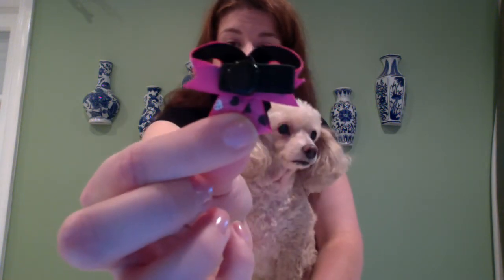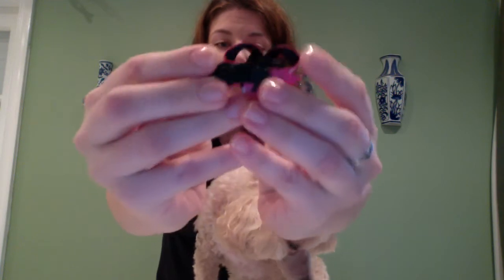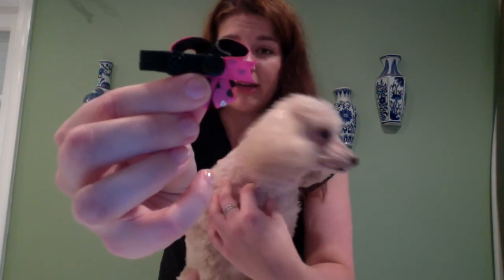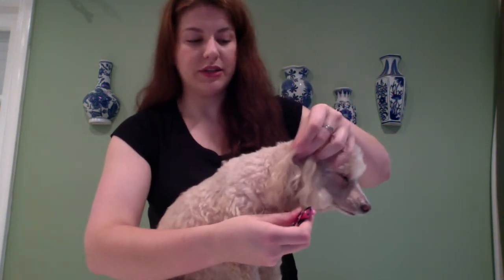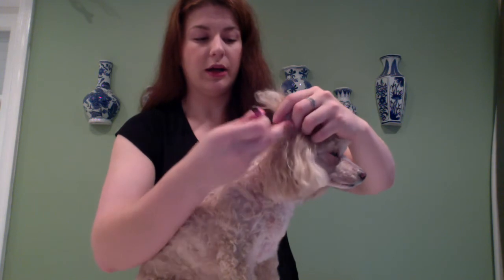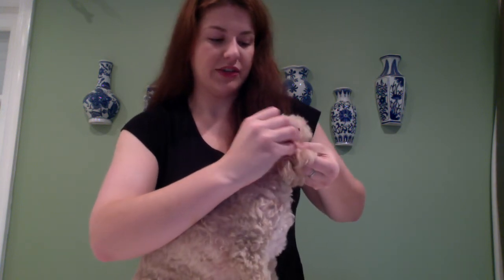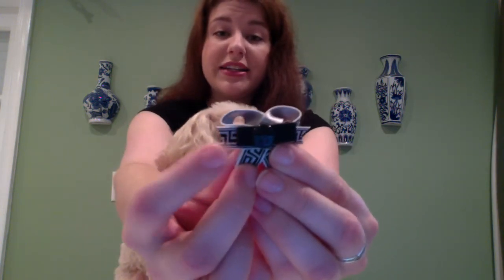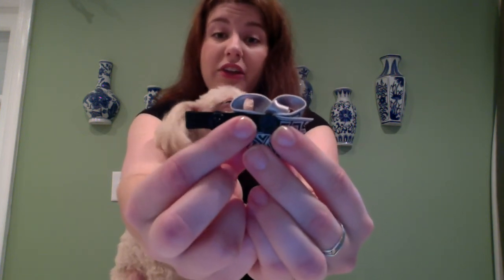How to Use Snap-In Dog Bows®️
Here is a how to guide on using your our Snap-In Dog Bows®️.

Just a heads up we’ve changed our Etsy shop name from Snap-In Dog Bows to Belle and Bark so don’t be alarmed if the shop looks different! It’s still is just with a new name and look!